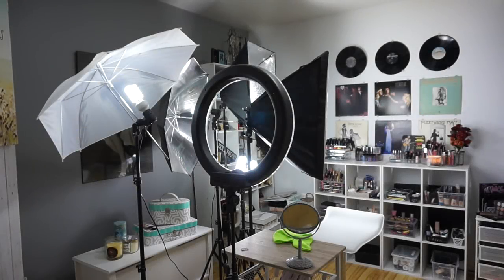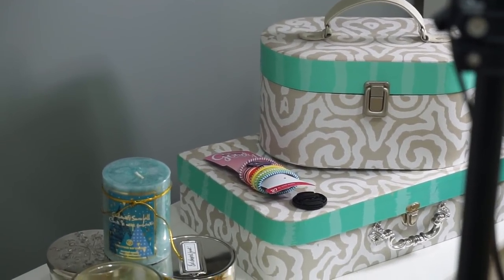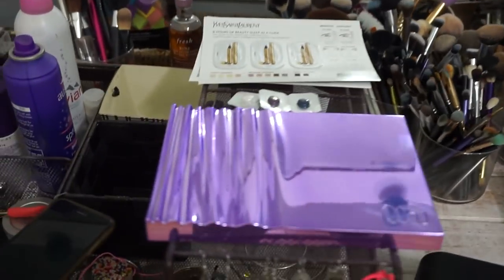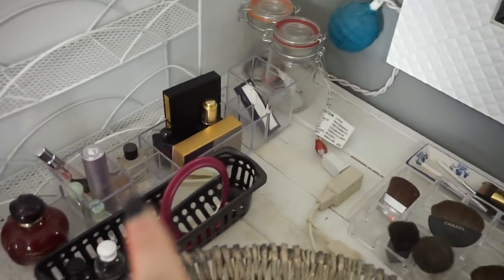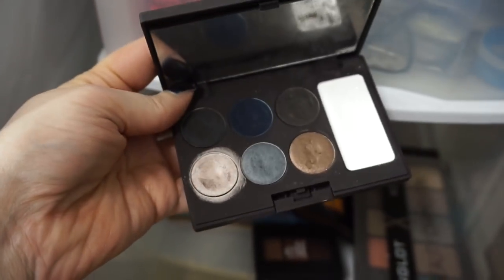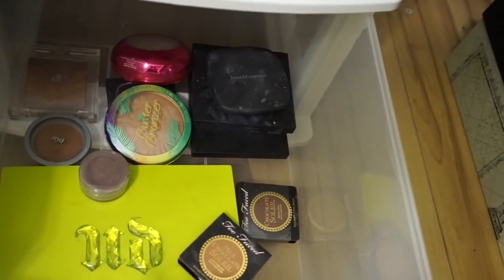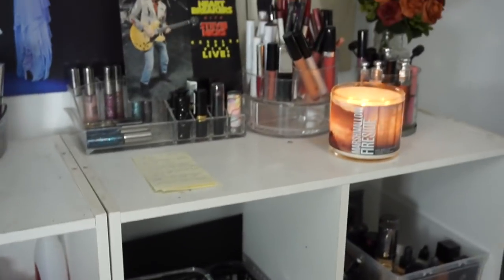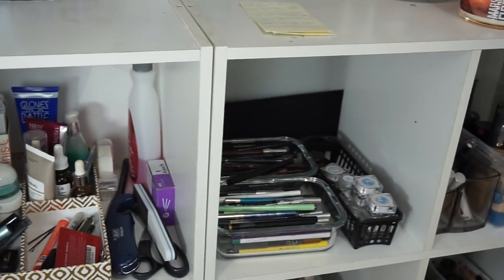Beauty Room Tour & Makeup Collection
Hello everyone!

So this video has been highly requested for many years now. I am very hesitant to share this- because it's not perfect. But you know what? Neither am I. I'm an average beauty lover who does YouTube as a hobby. This is what my filming room and makeup collection looks like as it is right now.

As most of you probably know, I also do a lot of panning projects. This means my makeup collection is set-up mostly for that purpose. It's functional and practical, and not very organized- but it works for me!

This is a very long video and I understand if it's not your thing, but please be respectful. Remember that there is a real person at the other end of this who will be reading what you choose to say.

I will be following this with a full Makeup Inventory later this month!

Let me know if you have any requests for videos!

XOXO
Elle